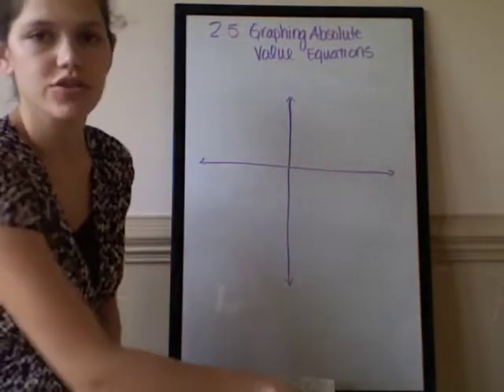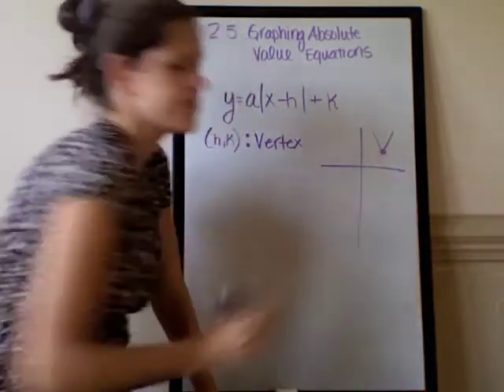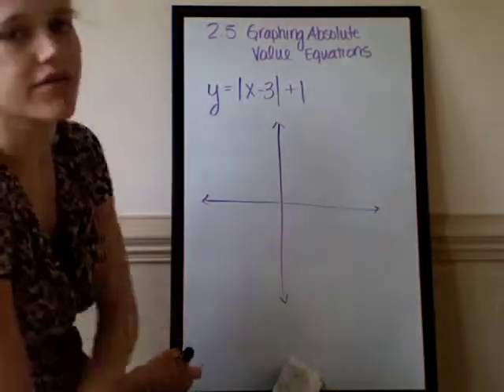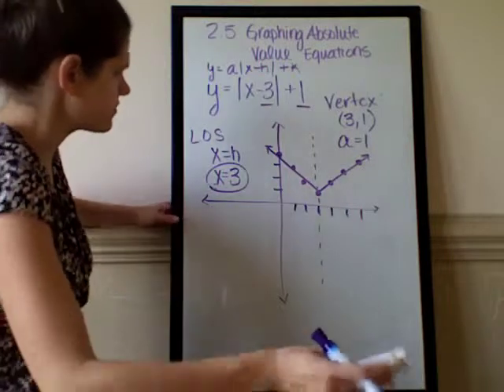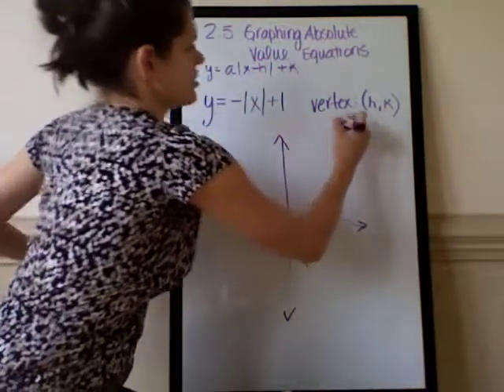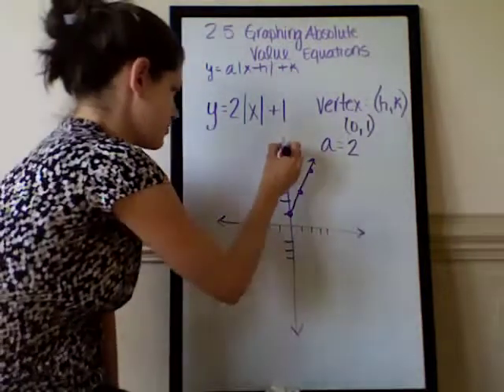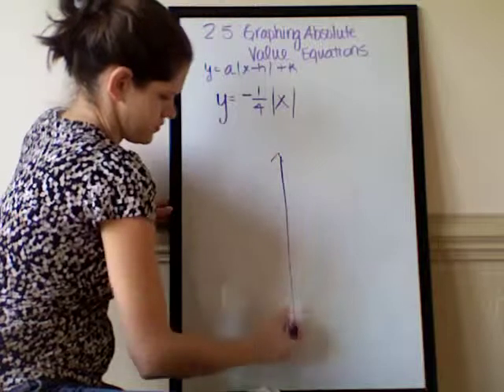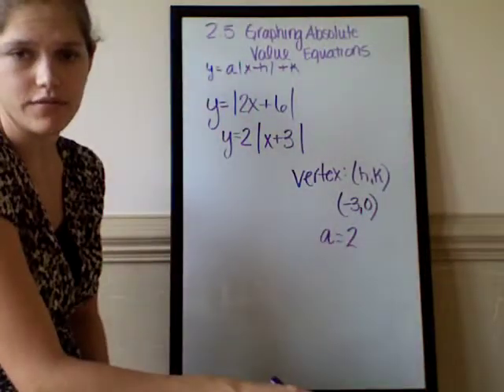2.5a Graphing Abs Value Eq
2.5 Part 1 - Graphing Absolute Value Equations